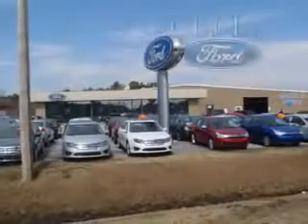2013 Ford Escape Cella Ford New Bern, NC 28561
Ford Escape Imagine driving this Tuxedo Black Metallic Ford Escape SUV, equipped with a 4 Cylinder engine and an automatic transmission. Enjoy an exceptional 33 miles to the gallon on this great SUV with features like Halogen Headlights, Auxiliary Audio Input - Ipod/Iphone Integration, Anti-Theft Alarm System With Engine Immobilizer, Remote Anti-Theft Alarm System, Keyless Entry - Keypad, Electronic Brakeforce Distribution, Front Fog Lights, Emergency Braking Assist, Sirius Satellite Radio, and much more. Enjoy the drive and have peace of mind in this Ford Escape. See us at Cella Ford today!
MILES: 18,613
VIN:1FMCU0GX0DUB56439